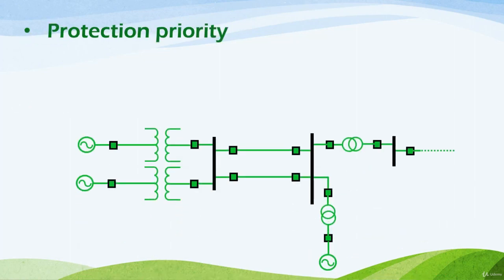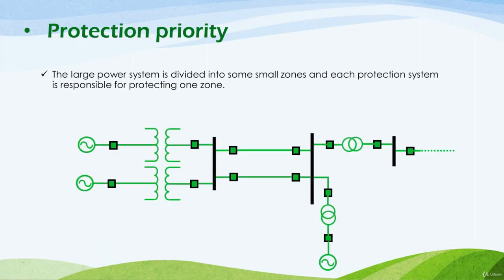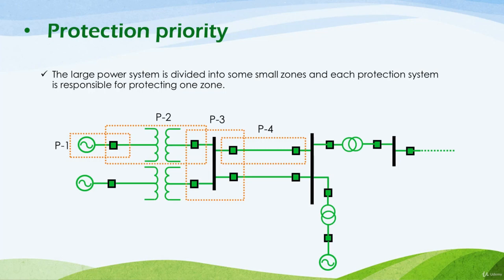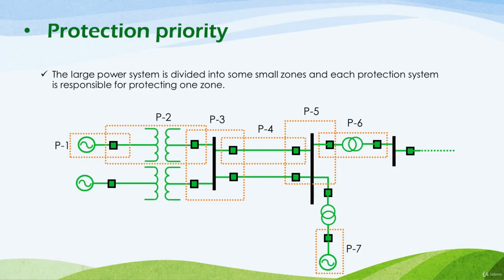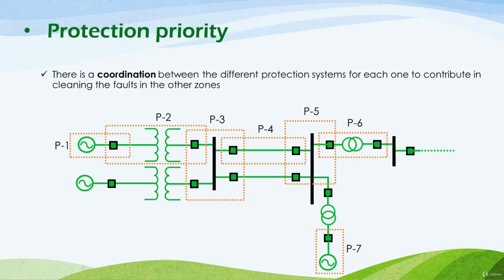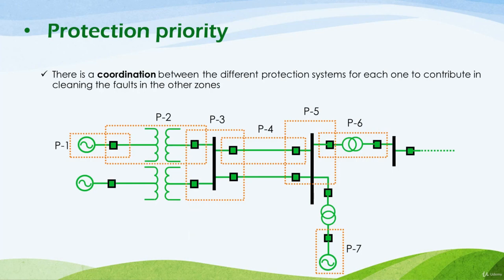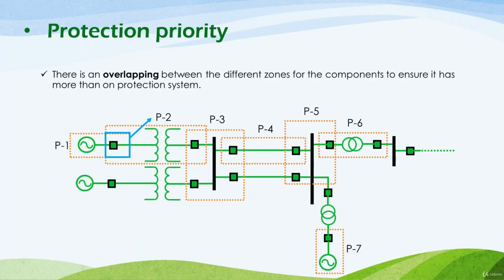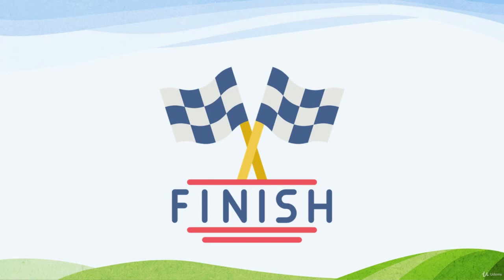Protection System Priority